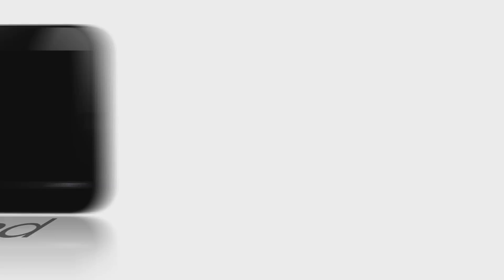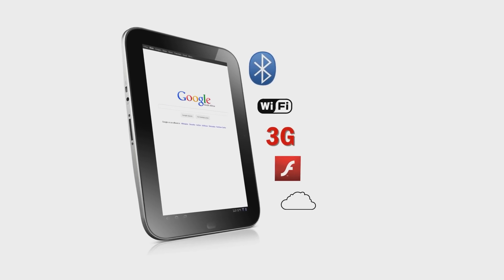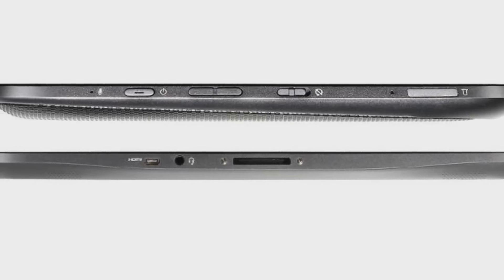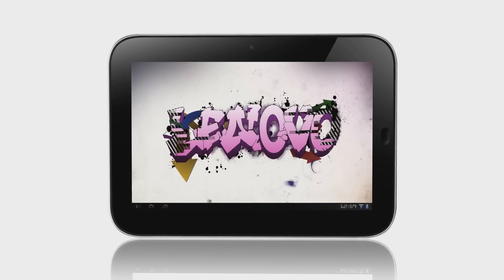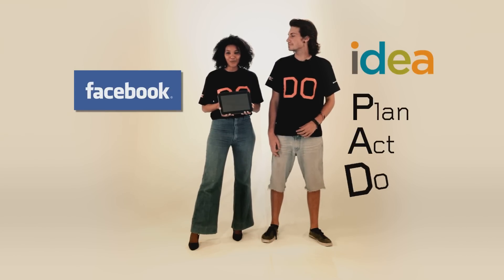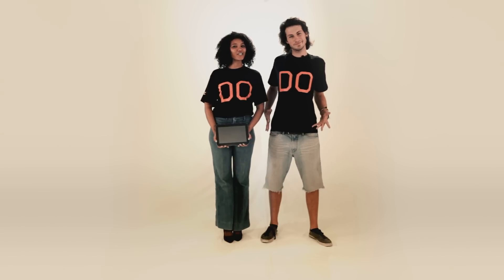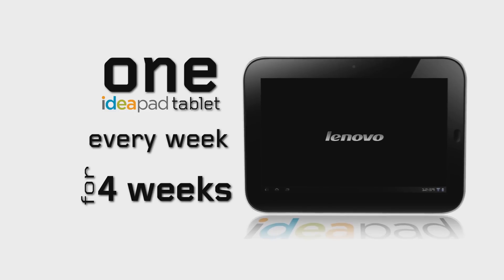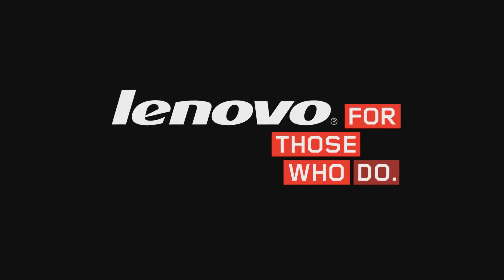Lenovo Do - The Presenters